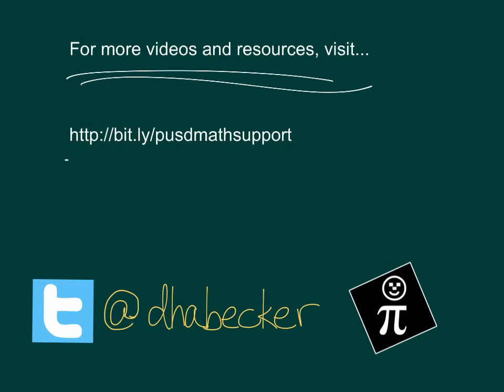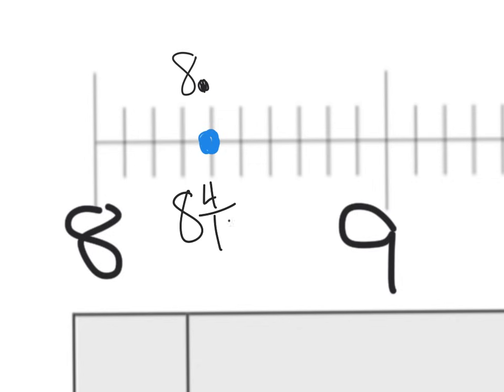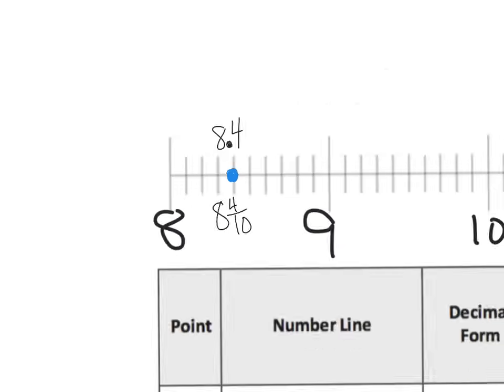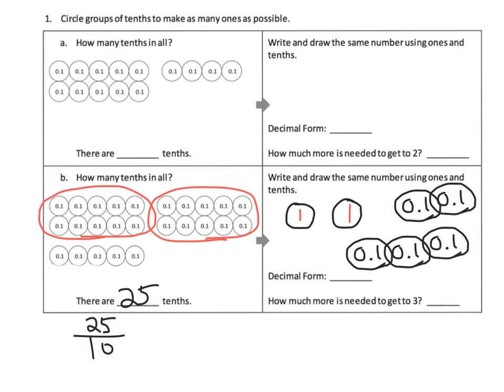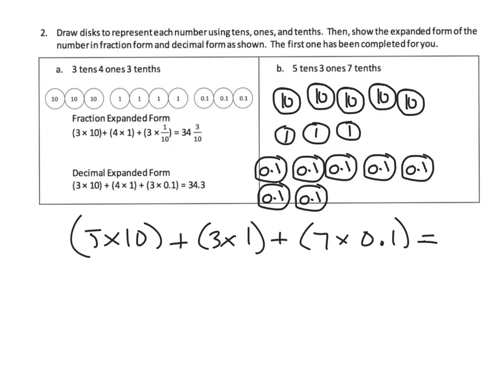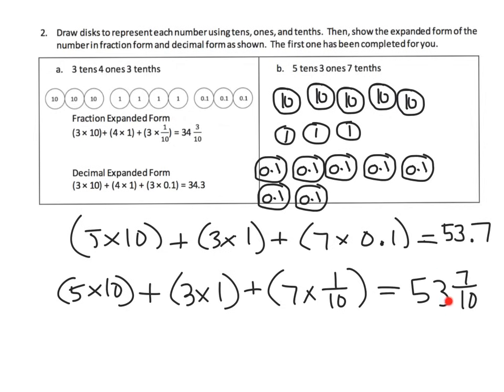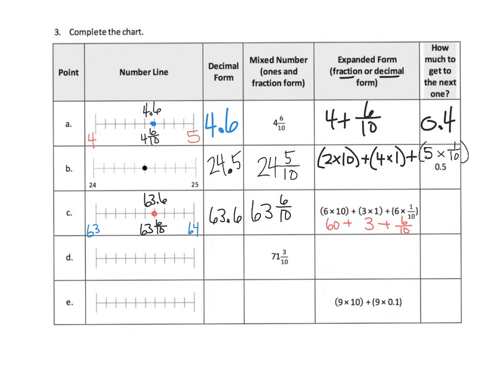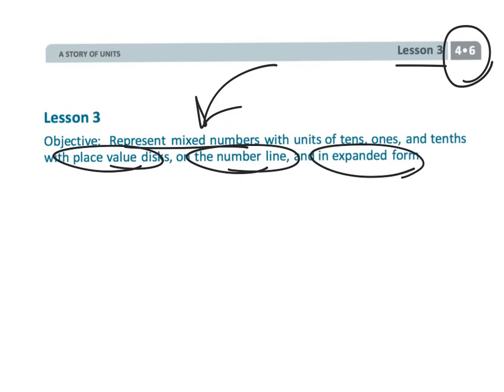Eureka Math Grade 4 Module 6 Lesson 3